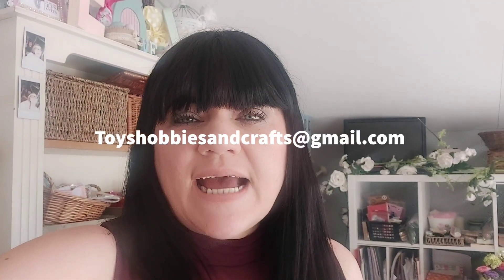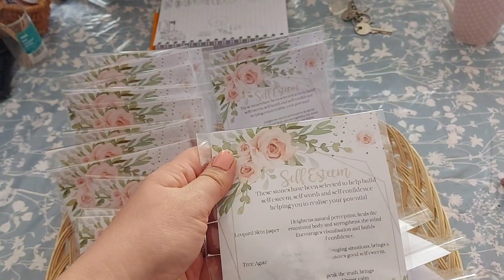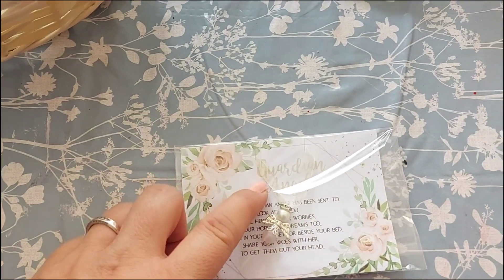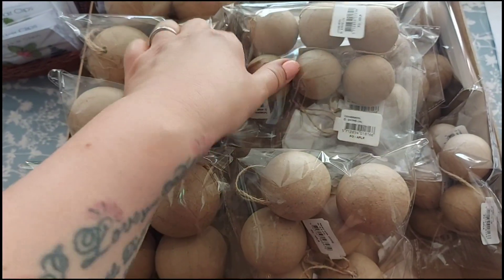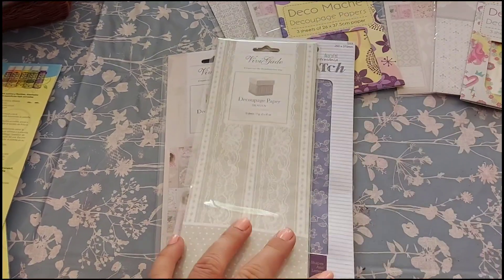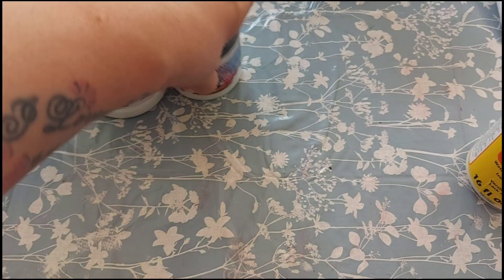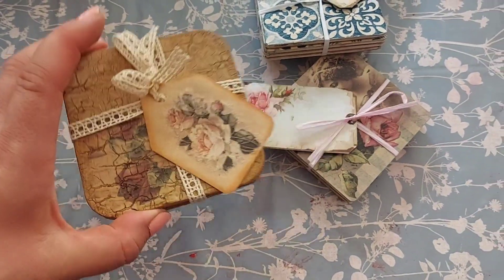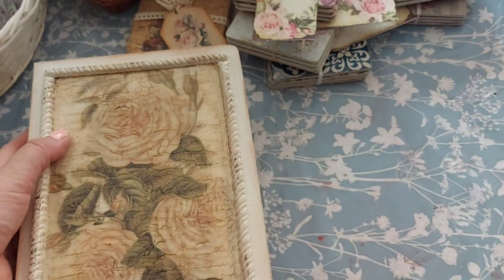Items for sale - Crafts supplies, Jewellery , Items ive made- special offer - Free P&P til Friday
my etsy store

Payment via PayPal where possible please.

Free postage from Monday 24th - Friday  28th August 2020.
Normal postage rates apply after this date.
All products subject to availability.